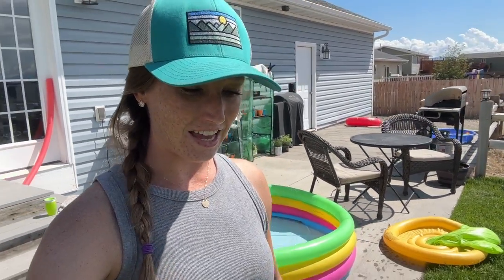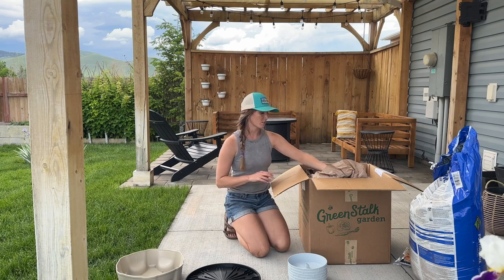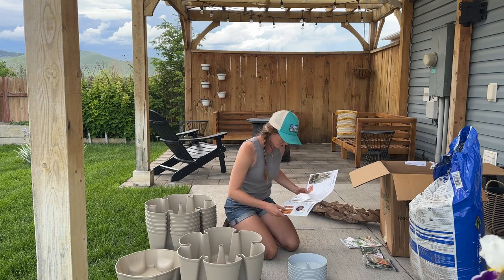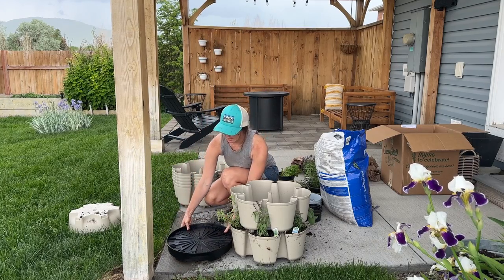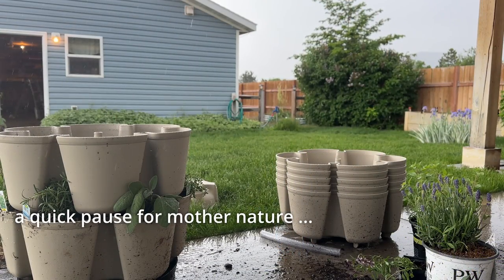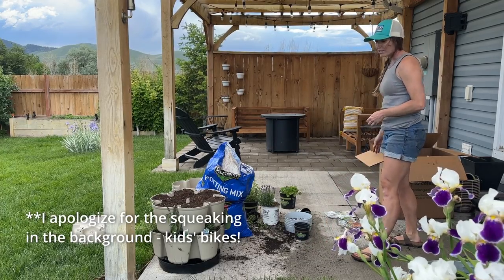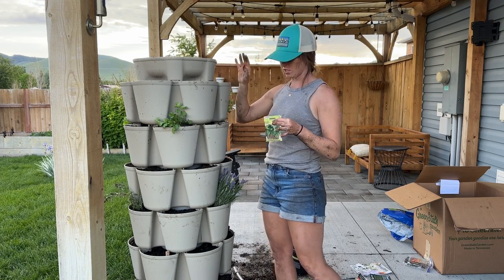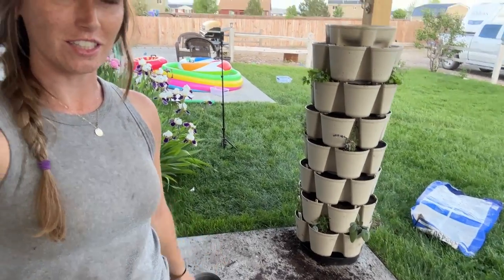Verical Gardening with a Greenstalk Tower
I'm probably a little over-excited about this video, but today I'm sharing the latest addition to the back patio - a Greenstalk vertical planter! I first heard about them from Jess @RootsandRefugeFarm  a few years ago (her work is beautiful) and had been eyeing them ever since. When we did the small back patio refresh last year, I knew that corner spot would be perfect for one of the Greenstalk planters. A few weeks ago, during their Mother's Day sale, I finally ordered one. And, let me tell you, it does not disappoint!

- SOURCES -
GreenStalk Vertical Gardening on Amazon
GreenStalk 5 Tier Planter
GreenStalk Spinner Base with Wheels
Patio Loveseat
Black Adirondack Chair
Patio Fire Pit Table
Side Tables
Wall Planter Hoops
Outdoor String Lights